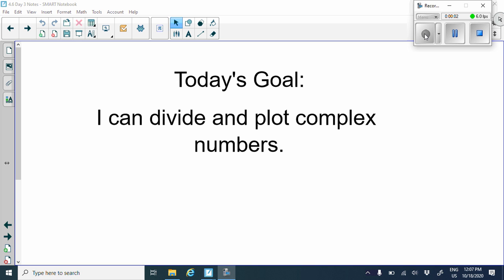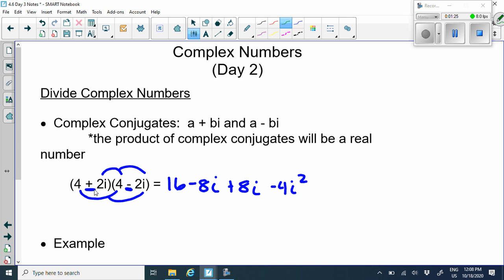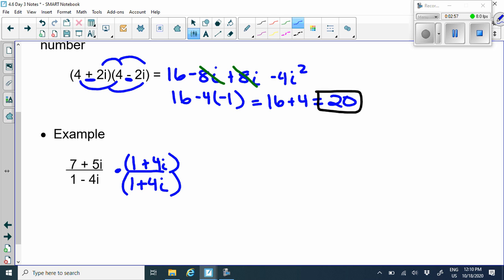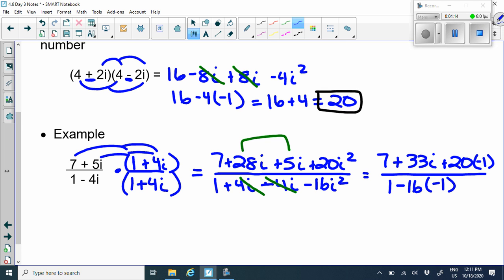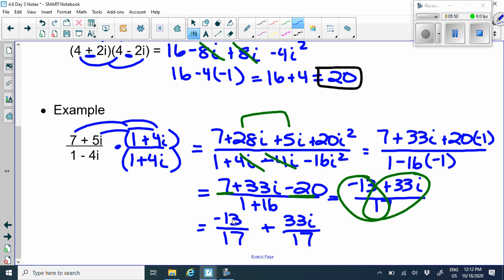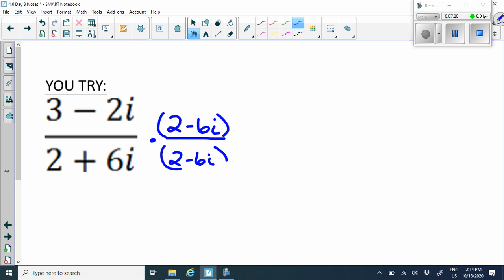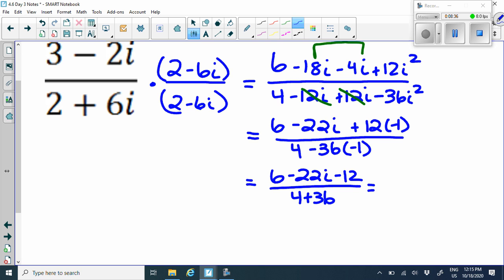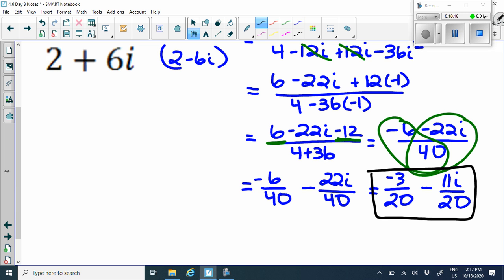Algebra 2: 4.6 Day 3 Part 1